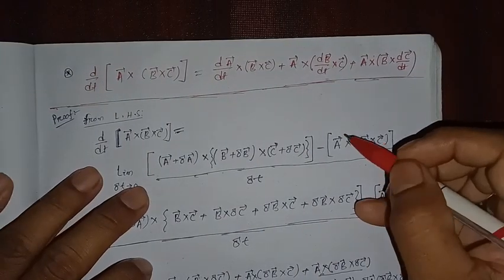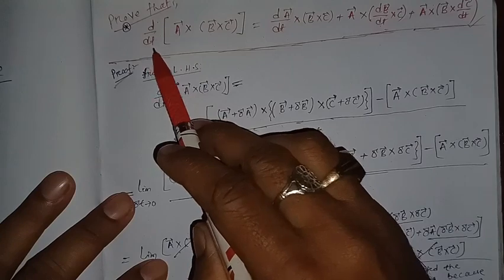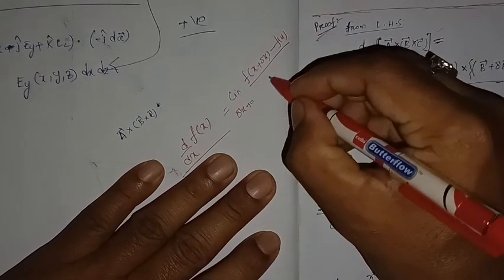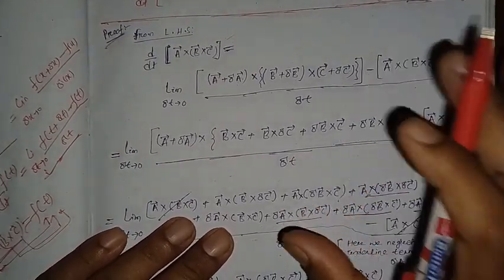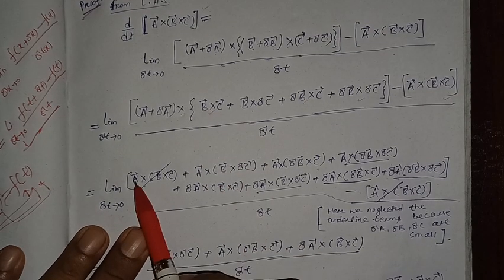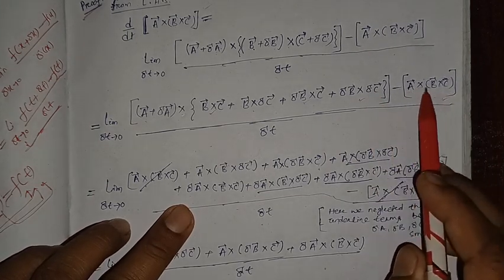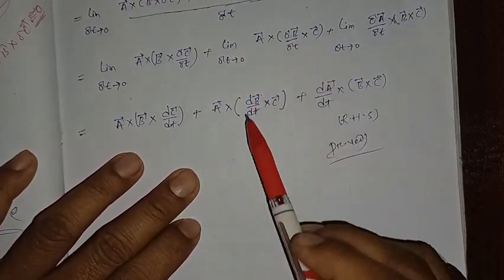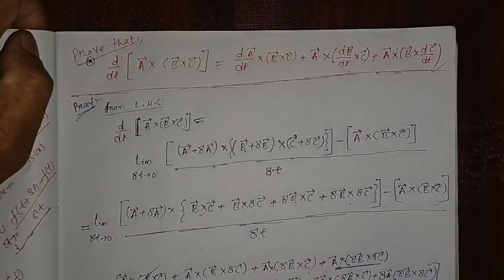CORE-01 Prove the Derivative With Respect to t of Vector Triple Product of Three Vector Functions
Prove the Derivative With Respect to t of Vector Triple Product of Three Vector Functions.